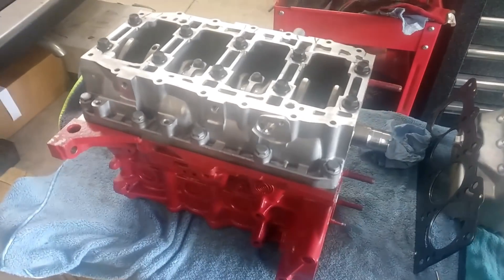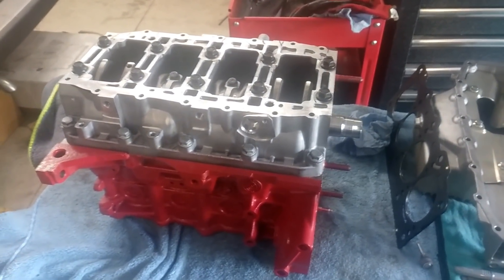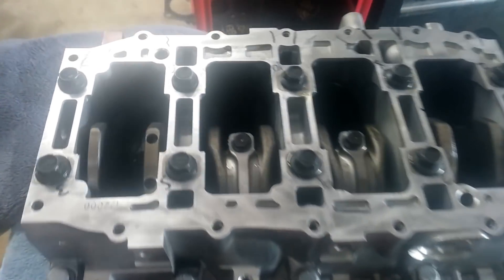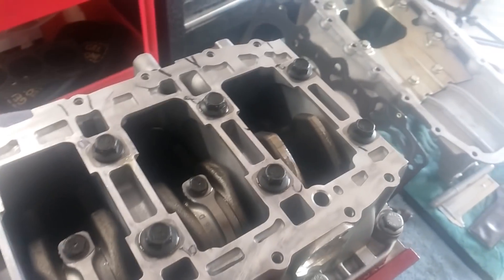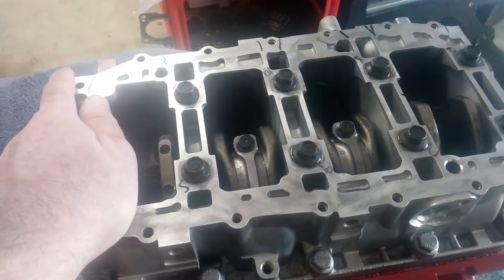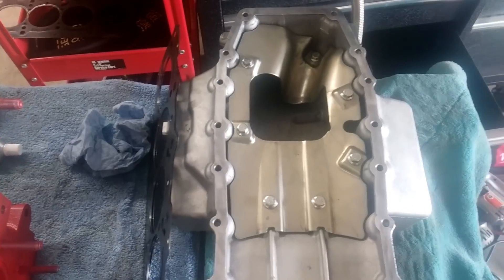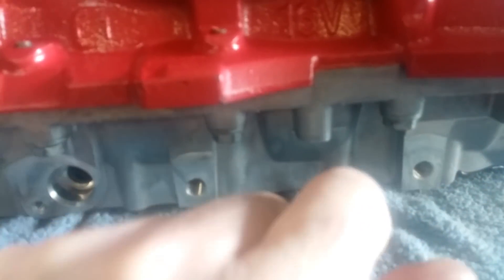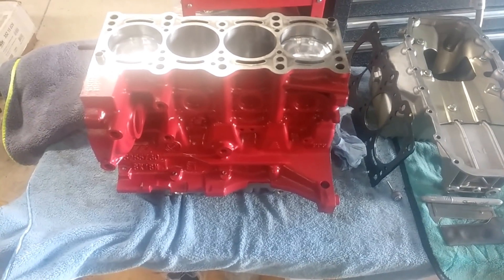Fiat 1.4 Liter Multiair Turbo Build Pt. 2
In this video I show you the assembled short block and long block. I'll also go over various assembly tips for the big bore engine, and the head gasket torque specs and procedure.